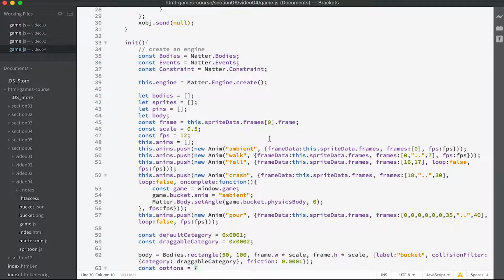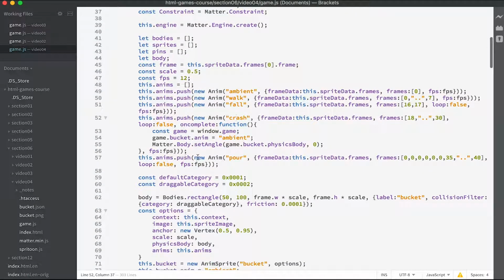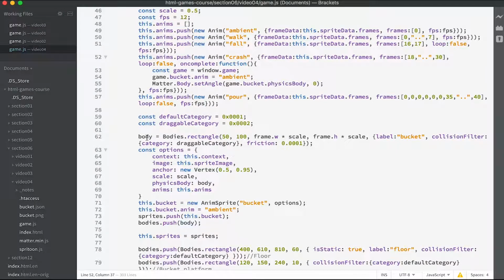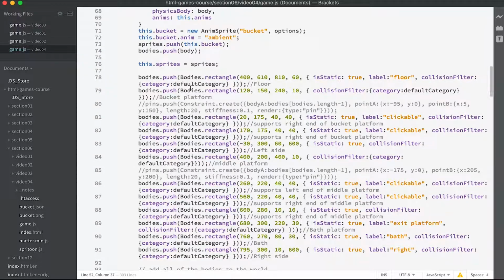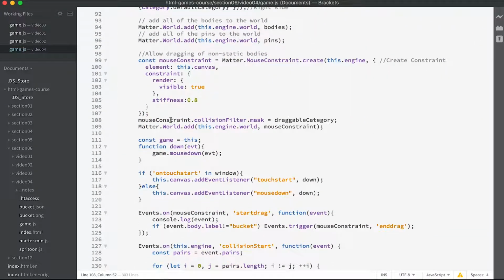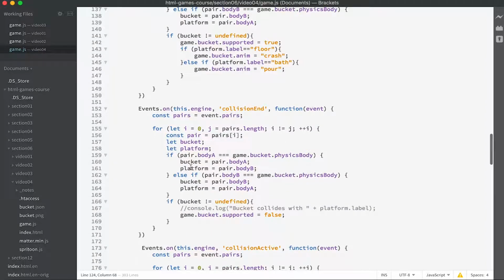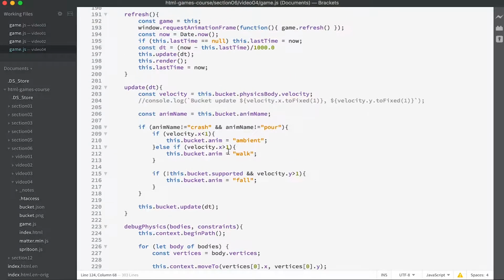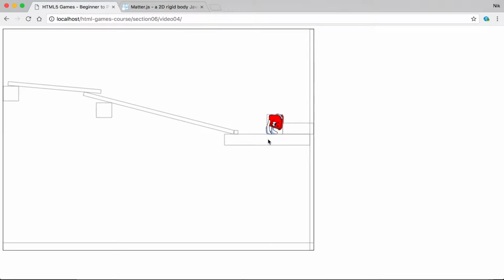HTML5 Game Development: Beginner to Pro - video 6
This video is taken from my Udemy course. Get the full course for a great discount by following this